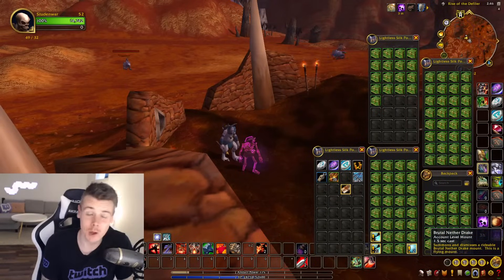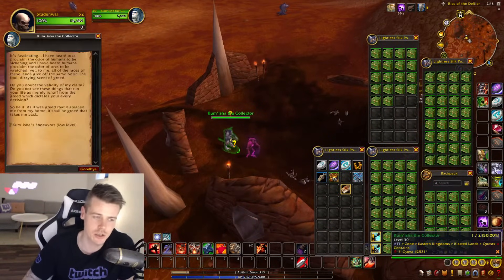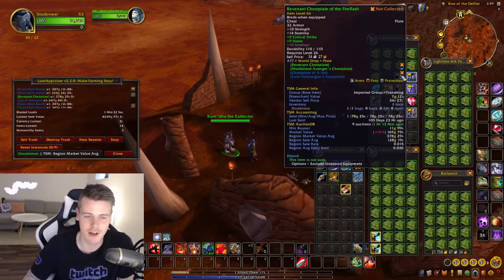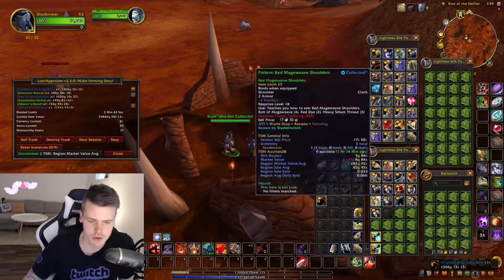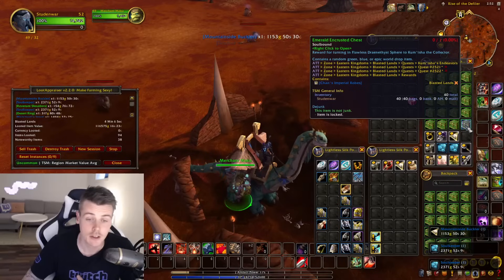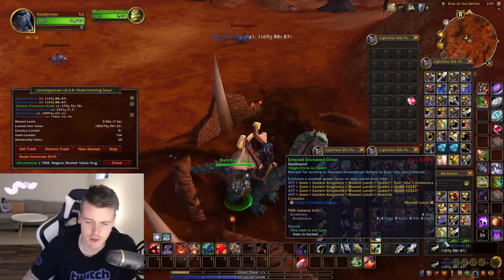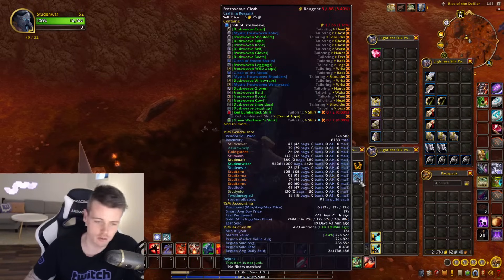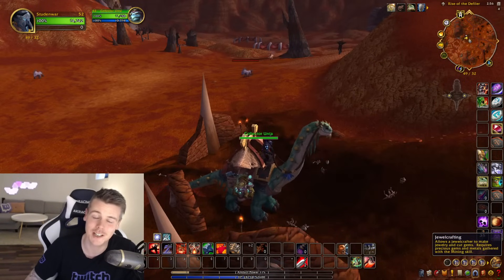Will This GAMBLE Pay Off? WoW Goldmaking